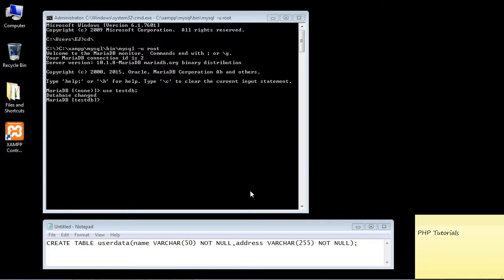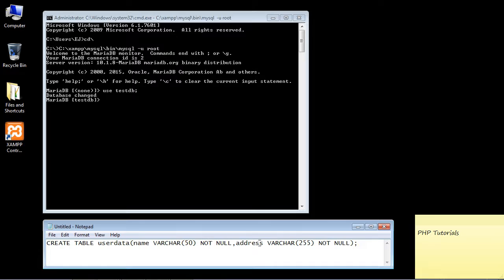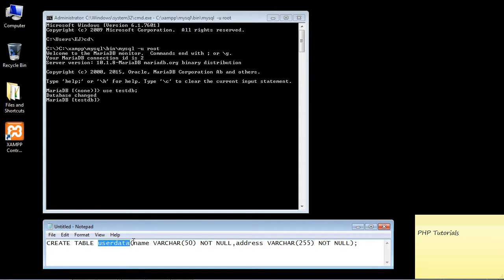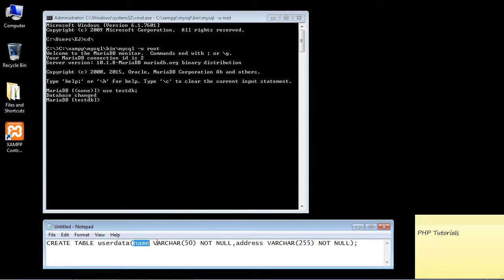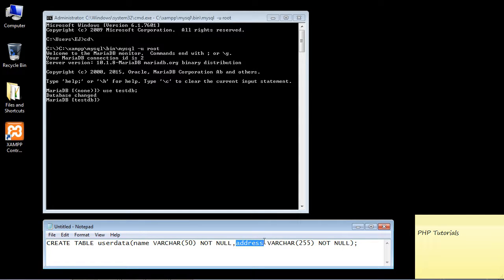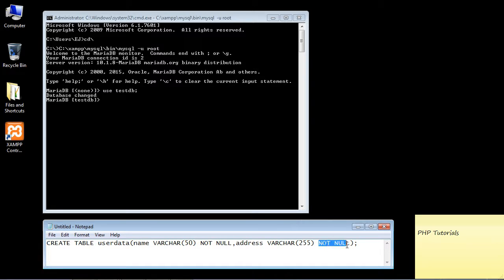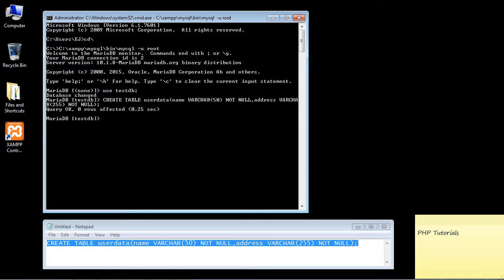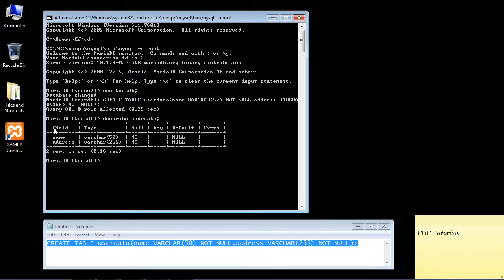PHP Tutorial for Beginners - Create a table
In this video we will create a table in our database.

SQL code:

CREATE TABLE userdata(name VARCHAR(50) NOT NULL,address VARCHAR(255) NOT NULL);